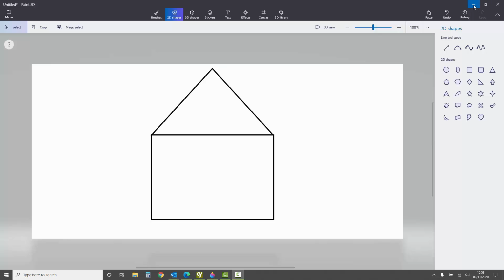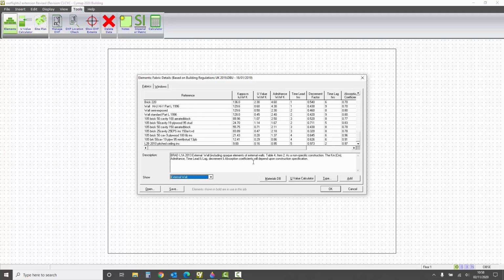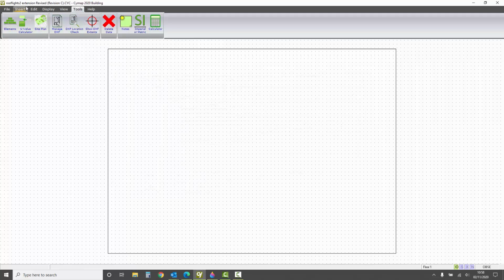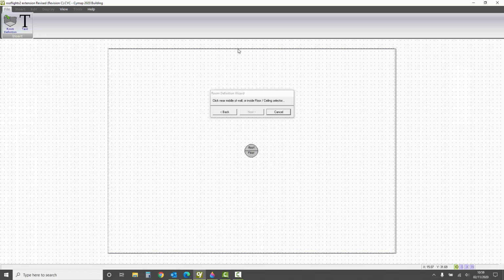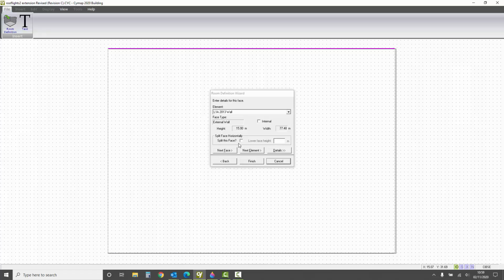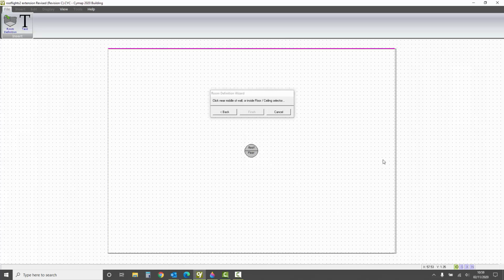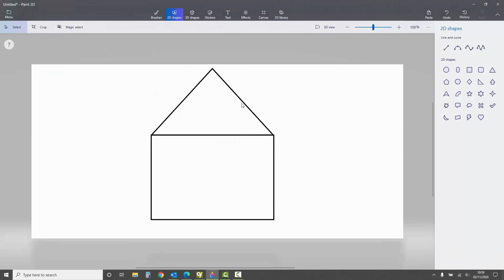MEPworx - Pitched Roofs